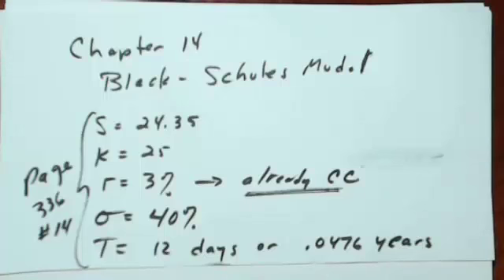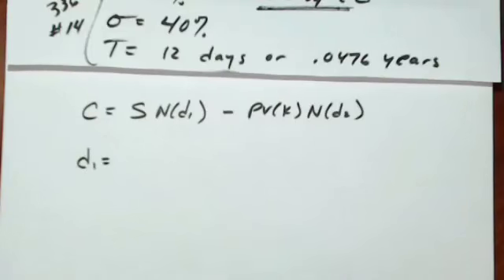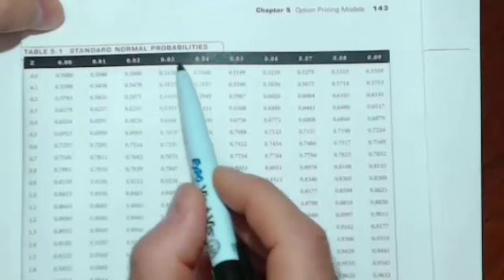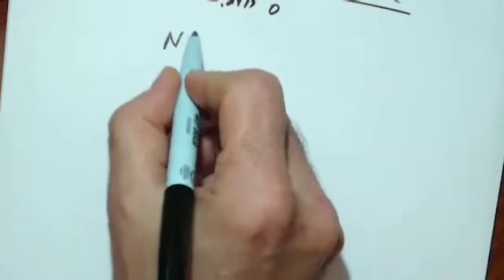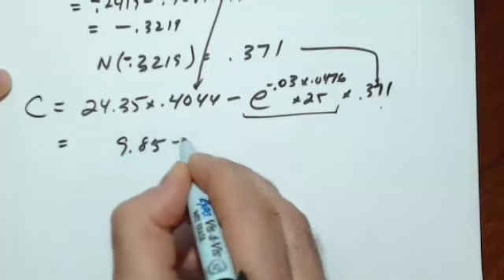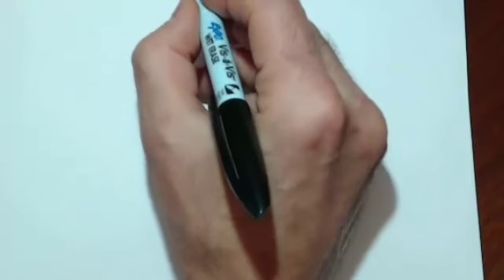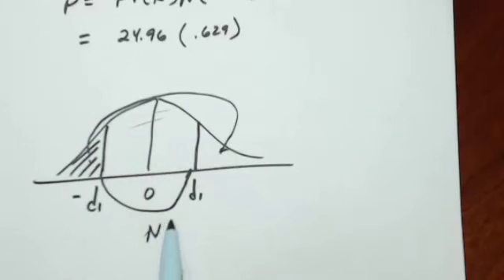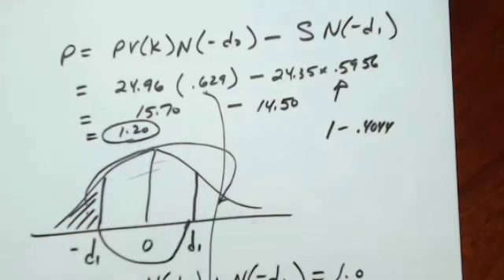Chapter 14 Black Scholes Model Valuing Call and Puts